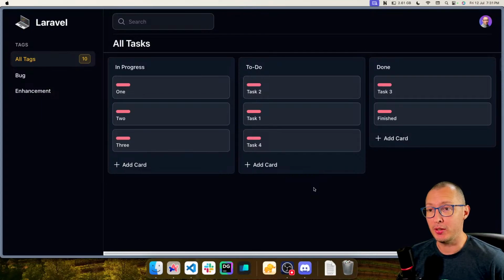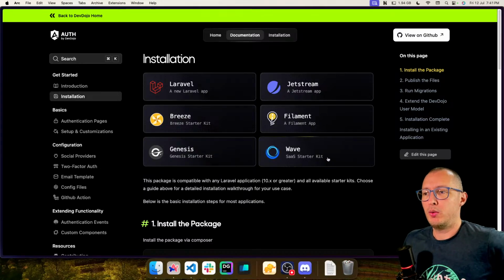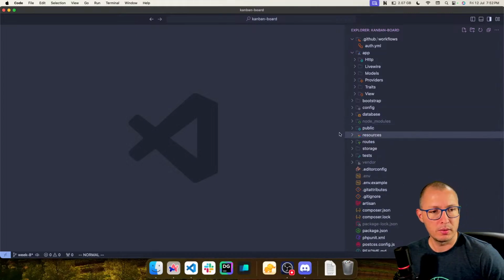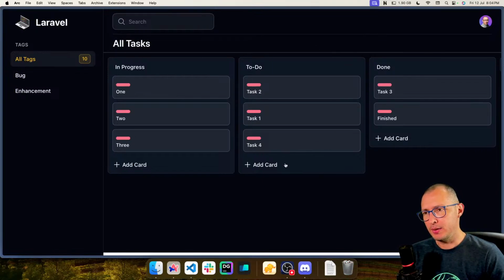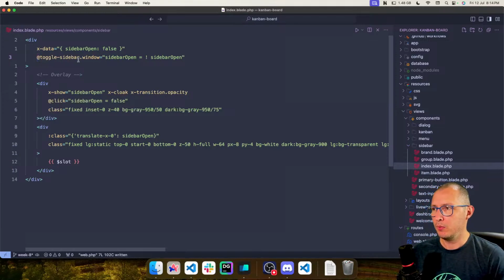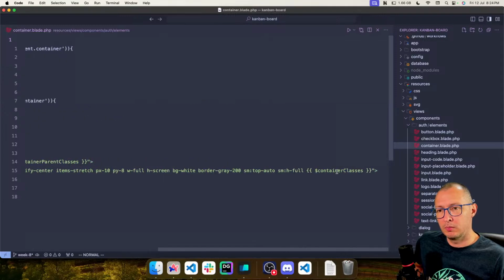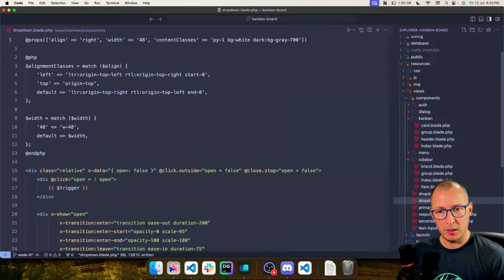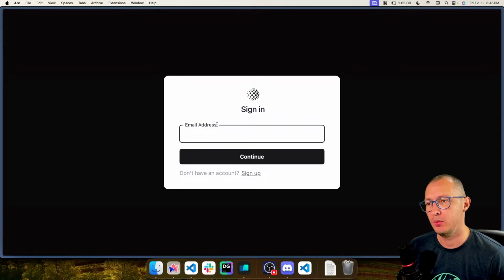Ep-8: Laravel Kanban Board ✅ Authentication